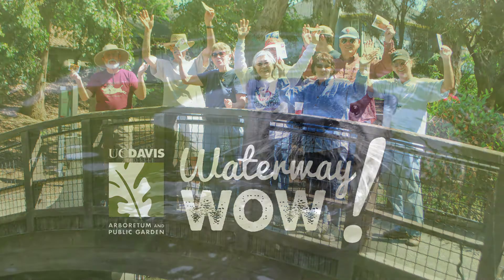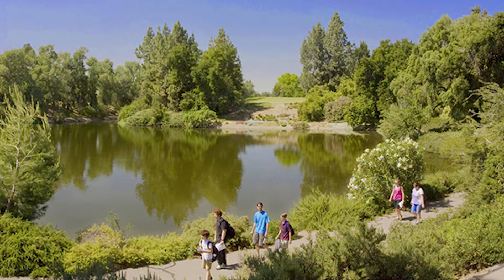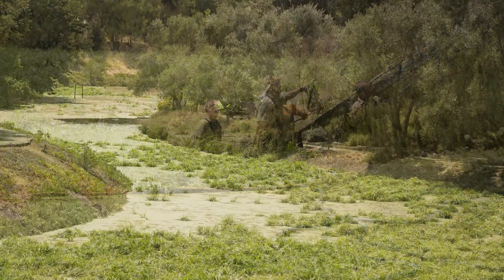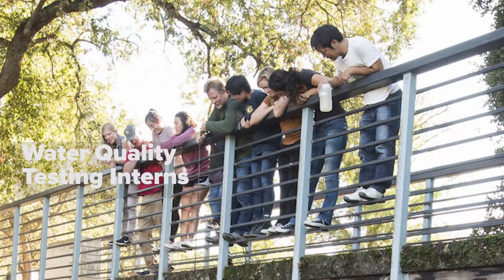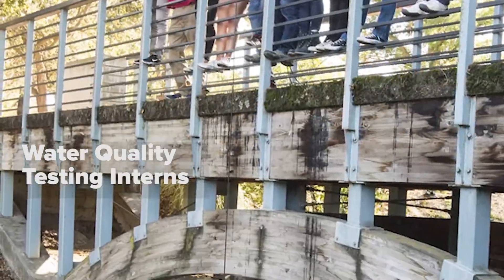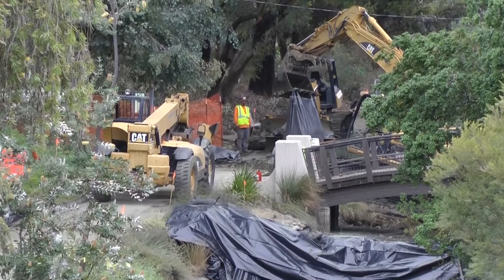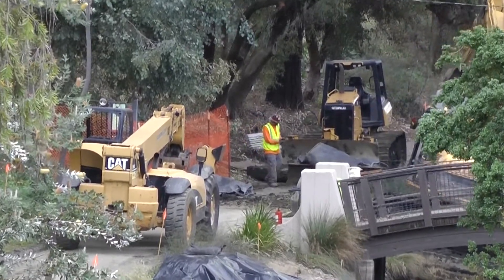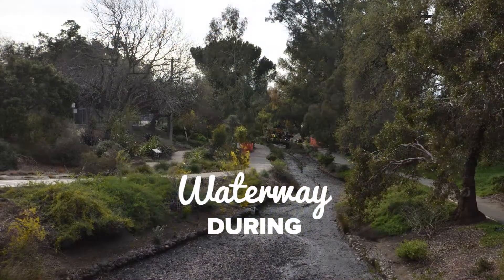Arboretum Waterway WOW!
GIVE to Waterway WOW! April 21 - May 4, 2017

The Arboretum Waterway is an iconic part of UC Davis and an important piece of our campus water infrastructure.

Fade to shot of Andrew walking along waterway and saying...

But, it can get a little unsightly at times..a normal occurrence in ponds where the water doesn’t move.

We want to elevate the function of this “pond” to be more than just a place where campus stormwater and recycled water is released.

Our vision is for the waterway reflect the environmental expertise of UC Davis and create a place for community and visitor engagement.
 Right now contractors are working on re-engineering about a 1/3 mile of our 1.5 mile long waterway.

Once they’re done, we will have thousands of square feet of empty banks. That’s where the Waterway WOW! campaign comes in.

We need help to raise $50,000 to revegetate the banks with over 6,000 plants and  launch a pilot internship program where students can gain experience managing and enhancing this complex system.

Please consider a gift toward this campaign between April 21 and May 4.

for more information and a link to the give site.